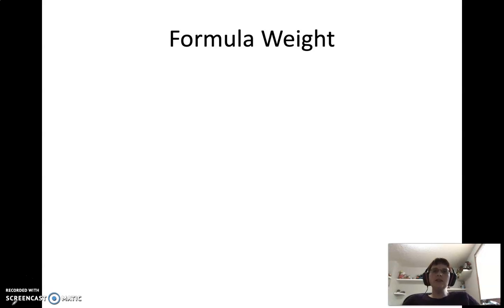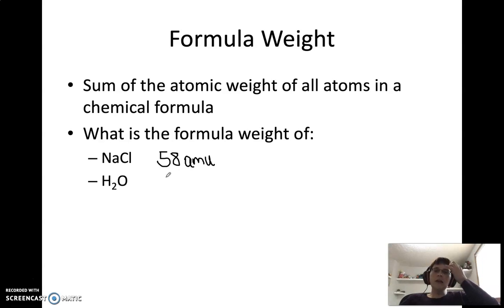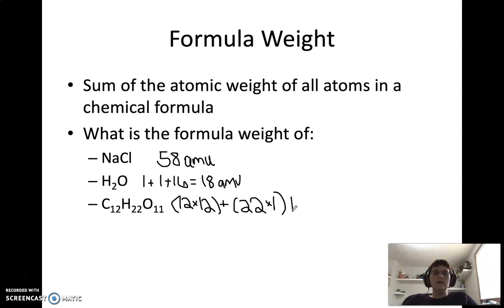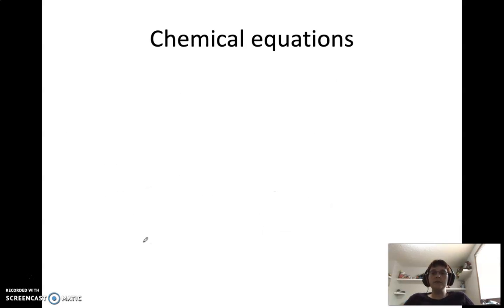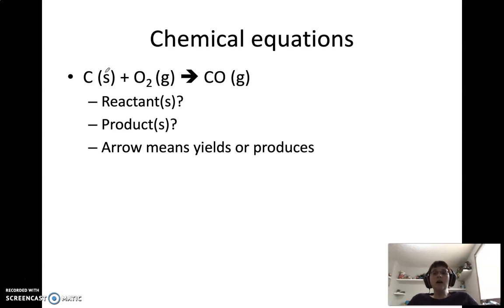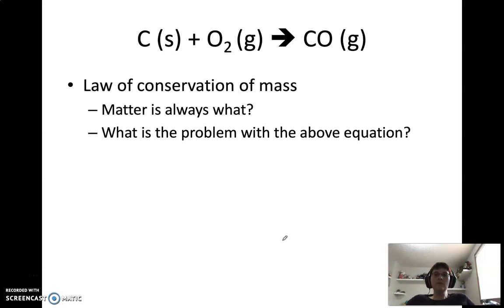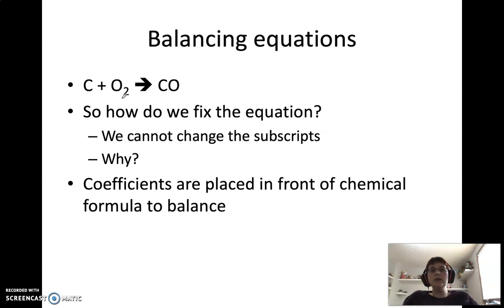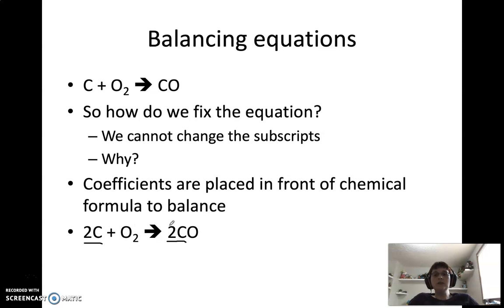Chapter 10 (1) Chemical Reactions